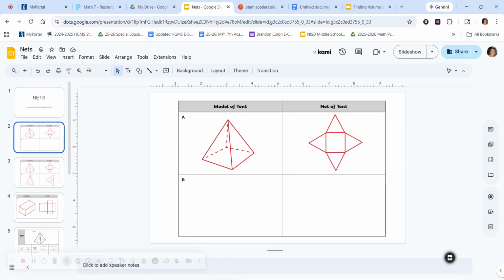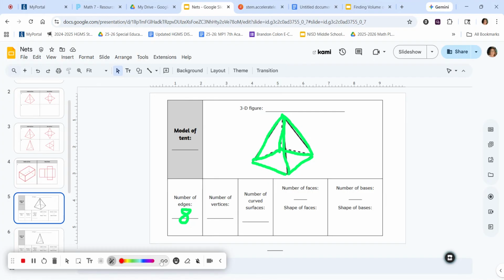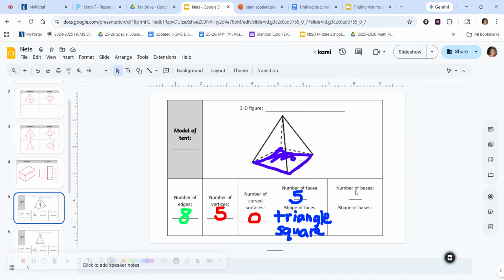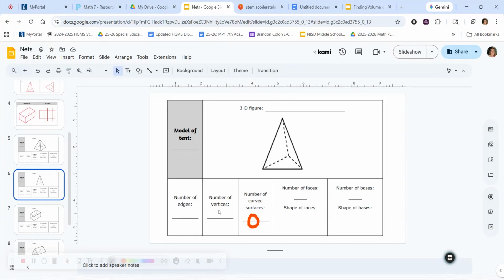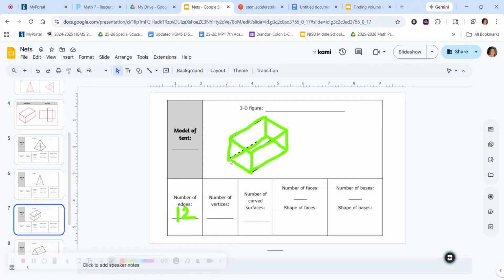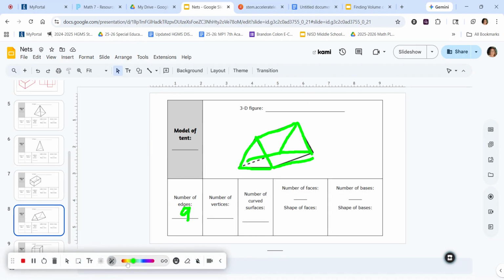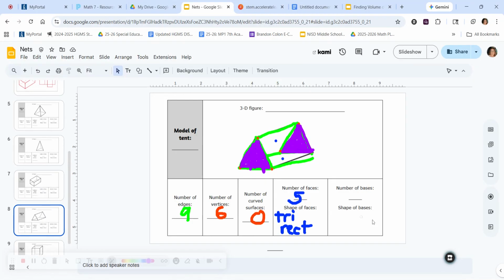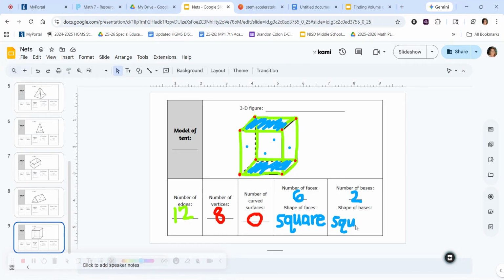**WATCH VIDEO FIRST!! Nets NOTES